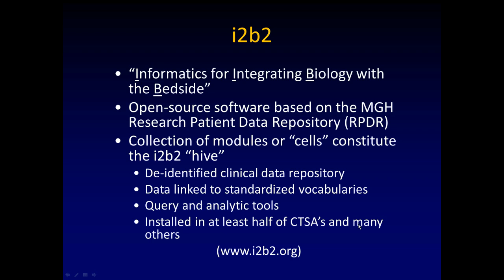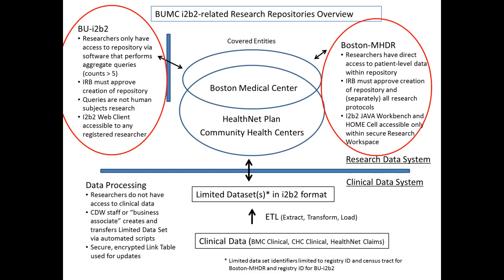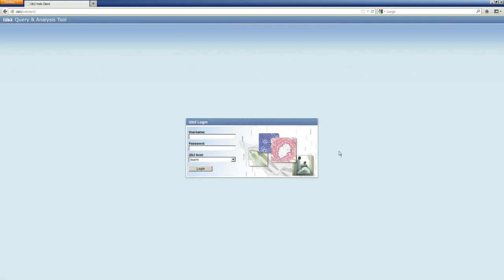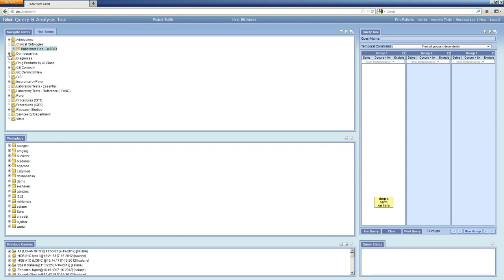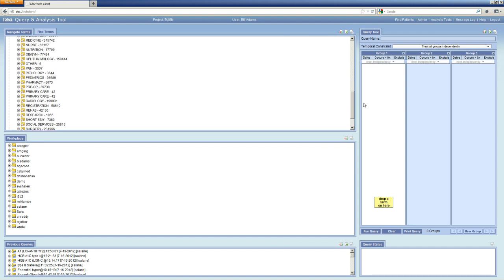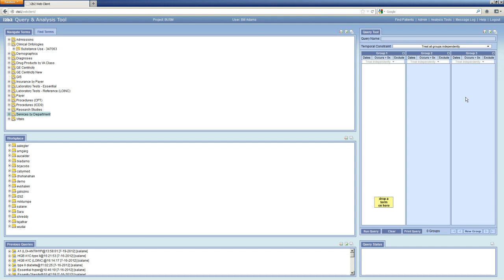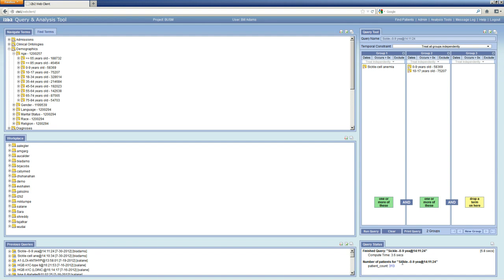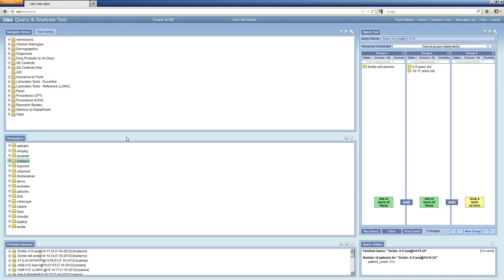BMC i2b2 Introduction